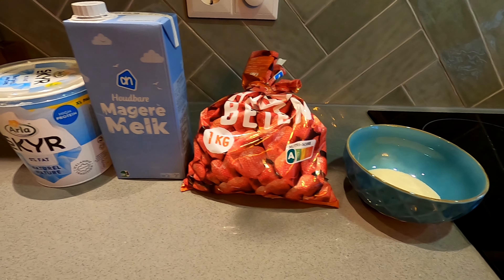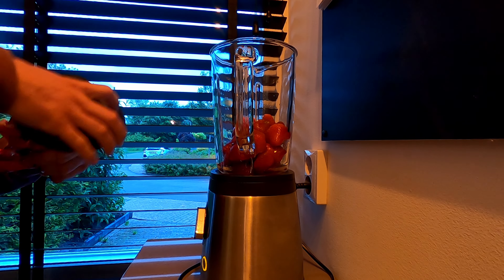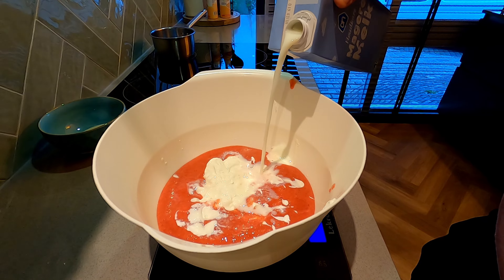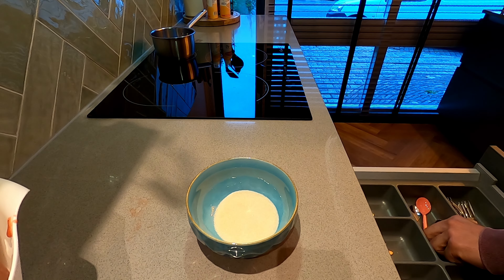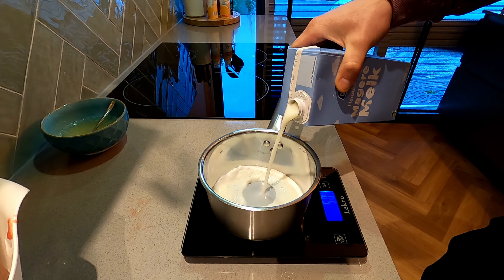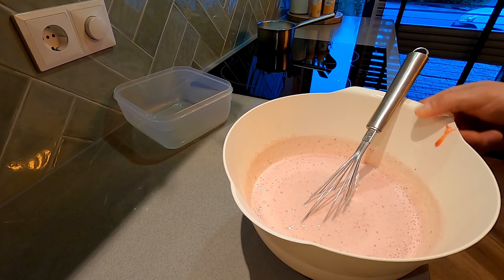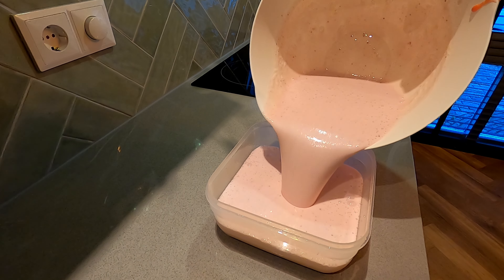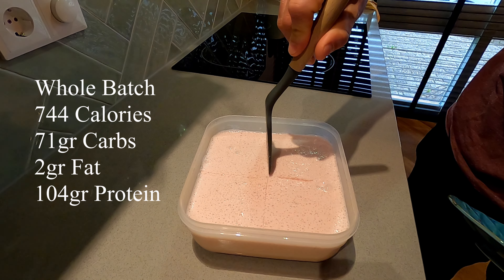High Protein Strawberry Jello Dessert - Great for Weight Loss!!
500gr Strawberries
500gr Skyr or 0% Greek Yoghurt
500gr Skim Milk
30gr Zero Calorie Liquid Sweetener
30gr Gelatine